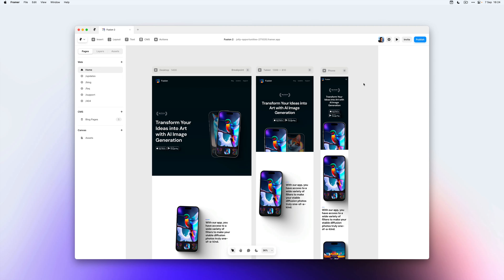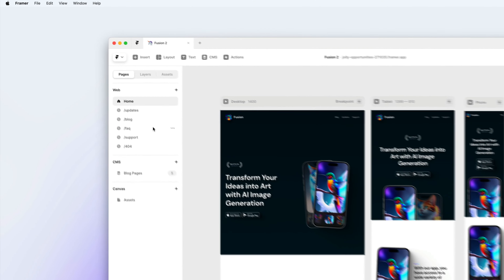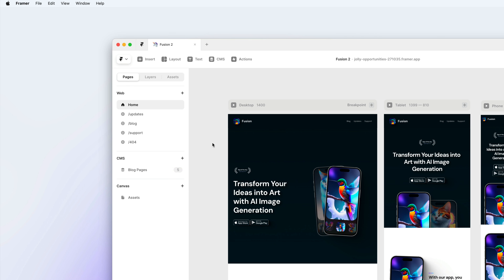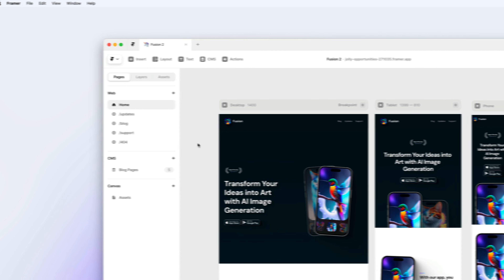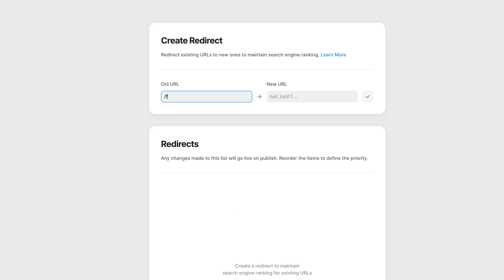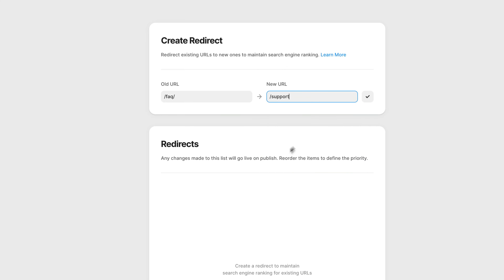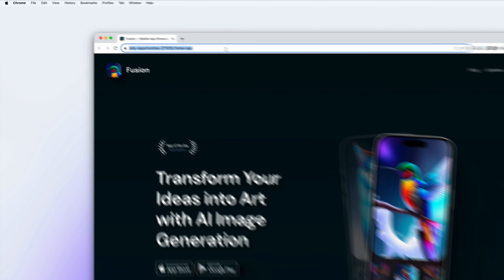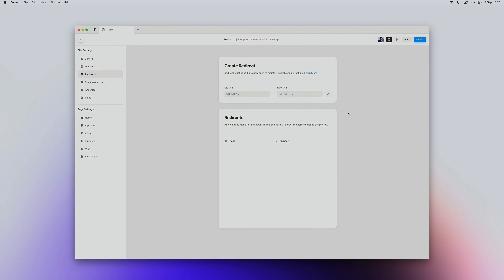Adding Redirects to your Framer Website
Learn how to set up redirects in Framer to efficiently direct users from one page to another. In this tutorial, we demonstrate how to redirect traffic from a deleted FAQ page to a new support page. Redirects are a valuable tool when you want to ensure users can easily find the information they need. Watch this tutorial to learn how to manage redirects and create seamless navigation in Framer.

0:00 - Introduction
0:02 - Setting up redirects in Framer
0:06 - Example use case: Redirecting users from a certain page
0:16 - Moving content from FAQ page to support page
0:23 - Deleting the FAQ page
0:28 - The problem of previously shared FAQ page links
0:38 - Adding a redirect from FAQ page to support page
0:43 - Accessing project settings
0:46 - Navigating to the redirects tab
0:49 - Managing and creating redirects
0:55 - Setting the old URL (/FAQ) and the new destination URL
1:03 - Selecting the support page for redirection
1:09 - Confirming and saving the redirect
1:16 - Publishing the website and opening it in a browser
1:24 - Testing the redirect by typing "/FAQ" in the browser
1:30 - Successful redirection to the support page